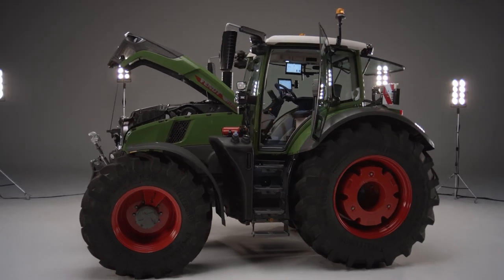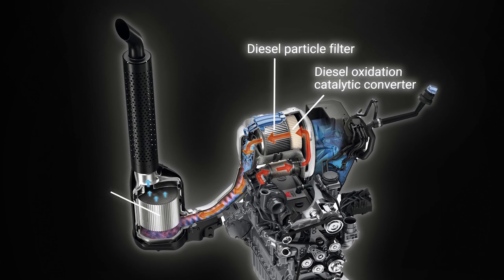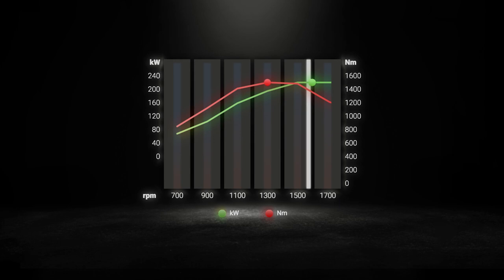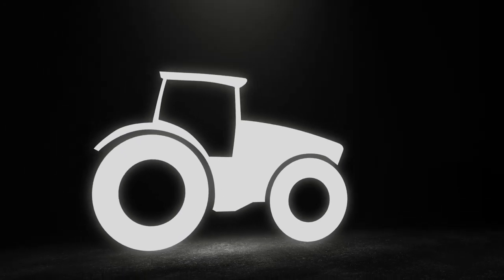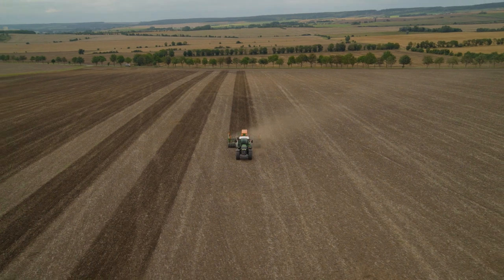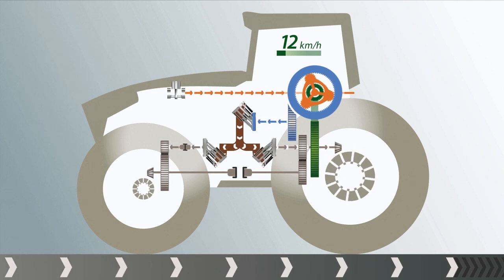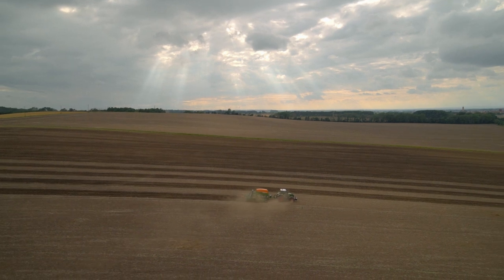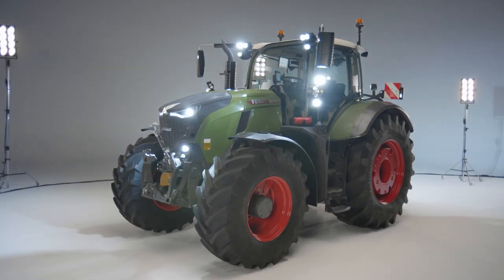Fendt 700 Vario Gen7 | Productvideo | Performance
Performance on a new scale: technologies such as the Fendt DynamicPerformance multi-output concept, a cooling concept with a pressurised fan and high-performance hydraulics with a delivery rate of up to 220 l/min make the Fendt 700 Vario Gen7 a pioneer in the 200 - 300 hp class.

For more information about the Fendt 700 Vario Gen7

00:00 Engine
03:37 Transmission
04:47 Cooling
06:14 Hydraulics